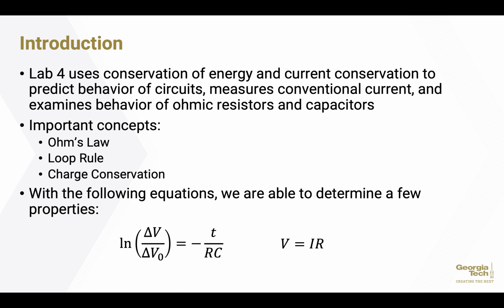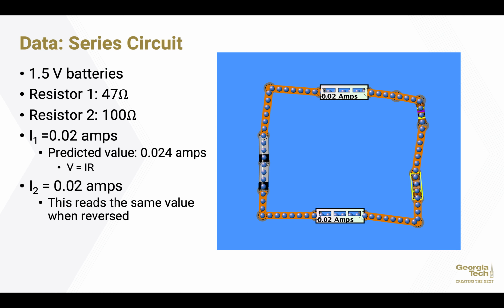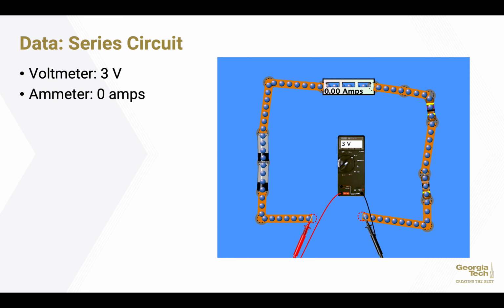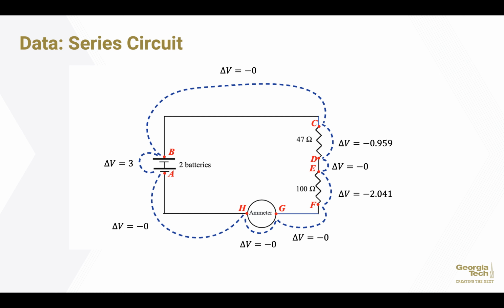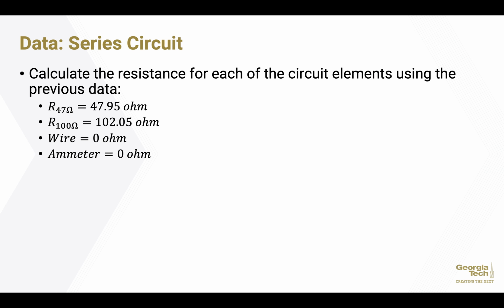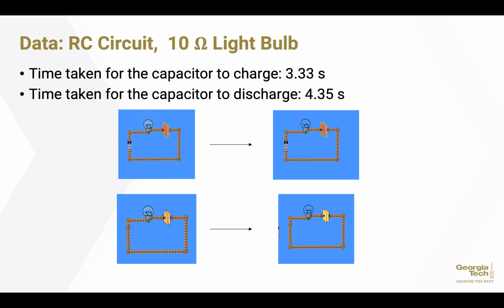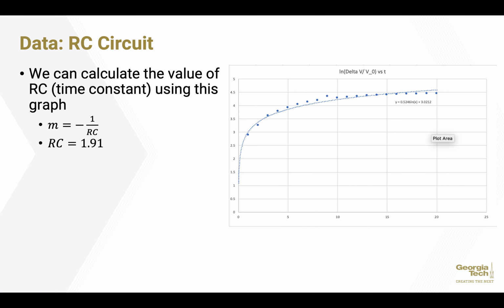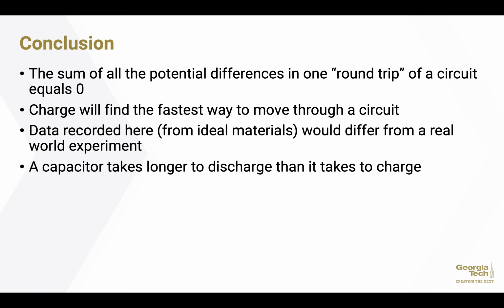Phys 2212 Lab 4